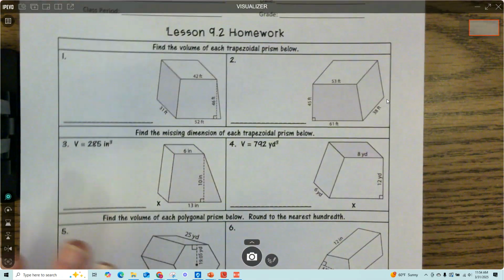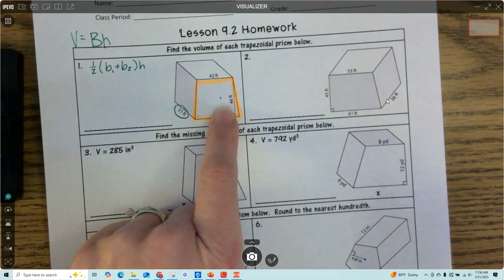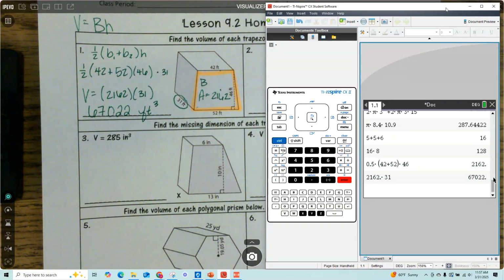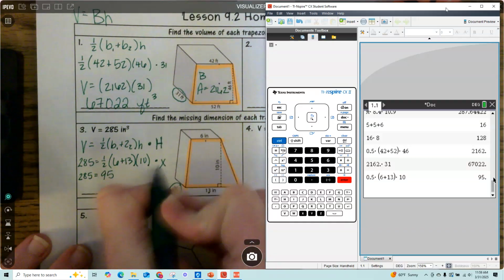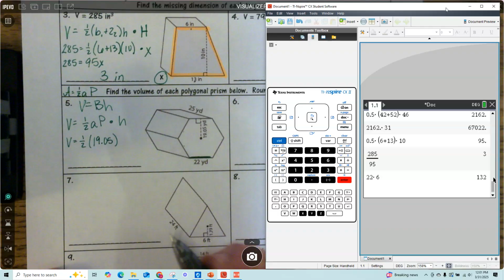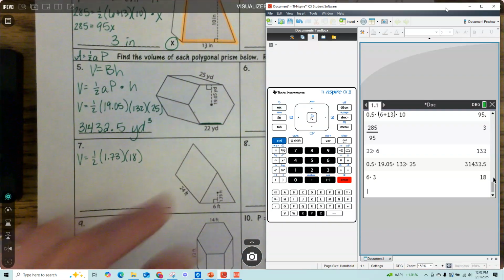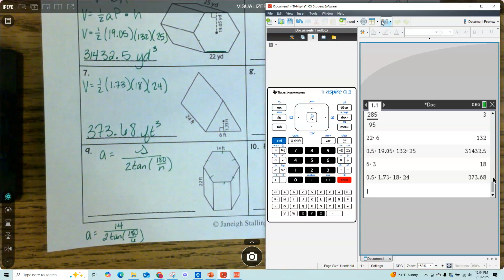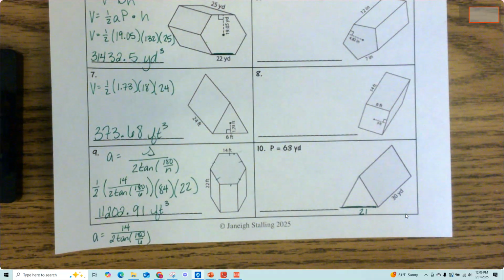Lesson 9.2 Homework